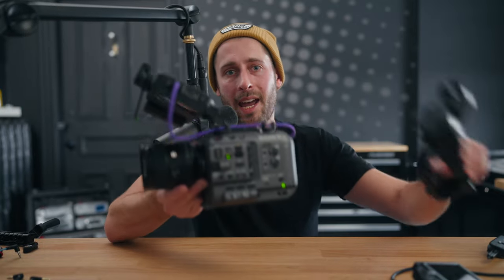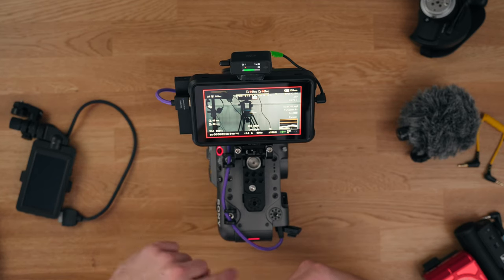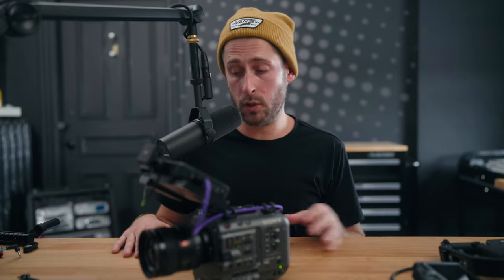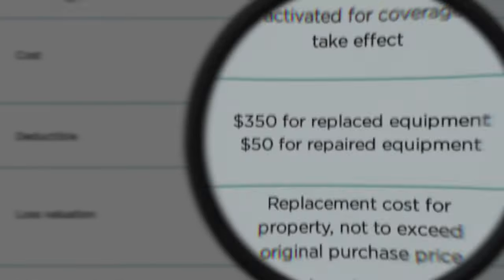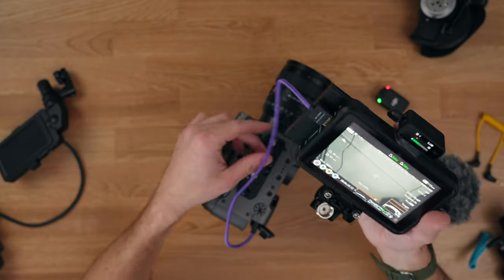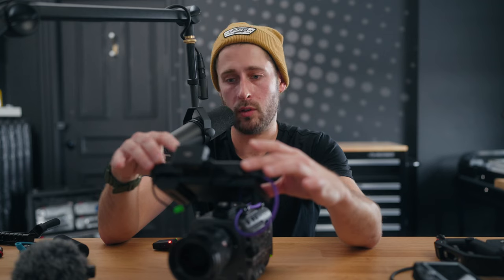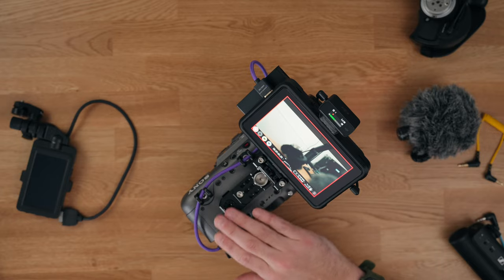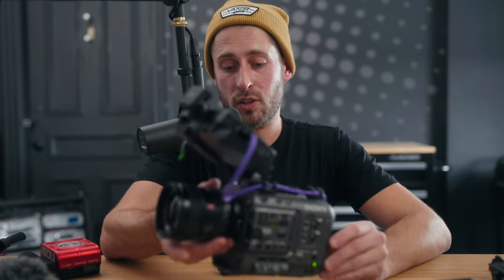Sony FX6 - How to Record Audio WITHOUT the Top Handle!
Have a Sony FX6 and want to record audio without the top handle? This is the best method for doing it.

Sony FX6
Atomos Ninja V

30 Days FREE music for YOUR Videos

-CAMERAS-

24mm F1.8
85mm F1.8 II

-BAGS-

-LIGHTING-